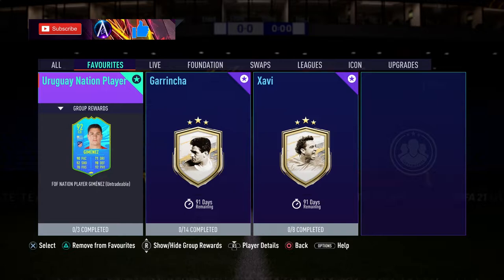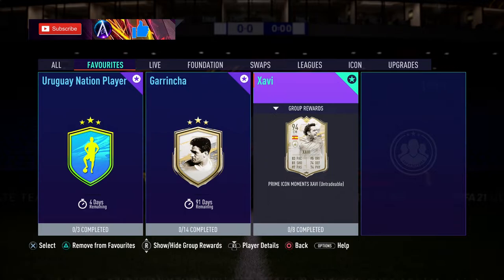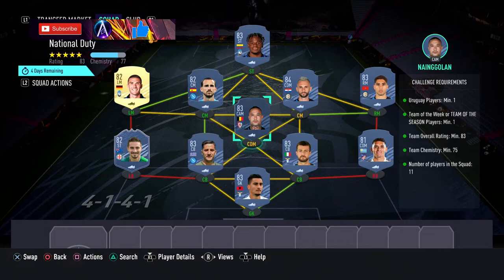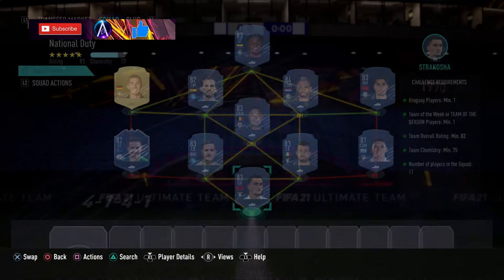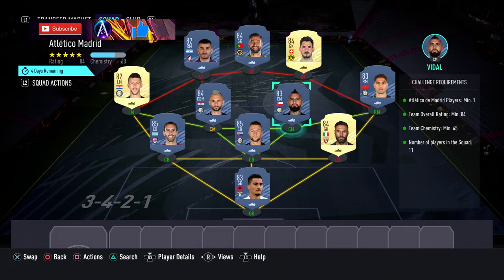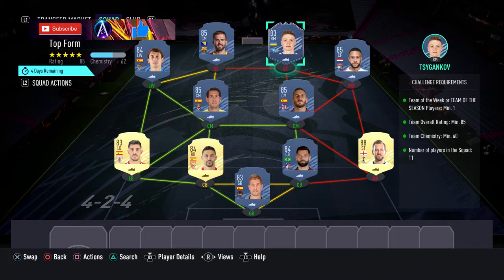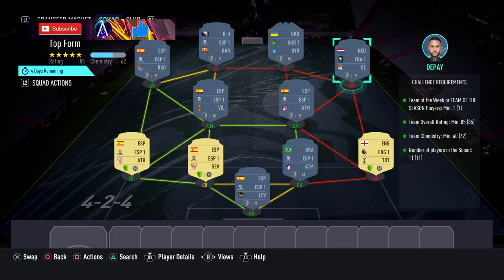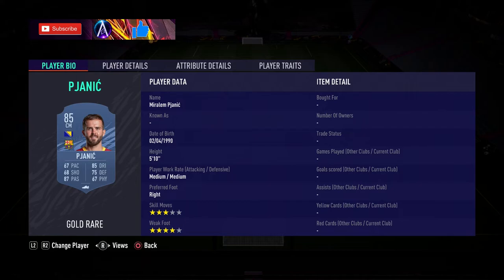92 Gimenez SBC Cheapest Solution!!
How to complete a special Festival of FUTball Nation Player José Giménez!! NO LOYALTY!